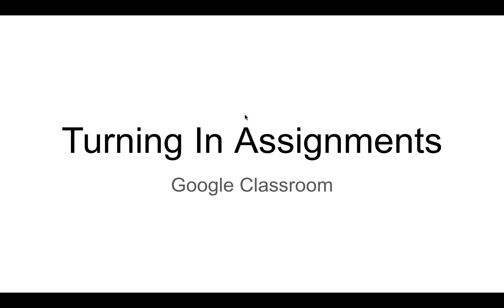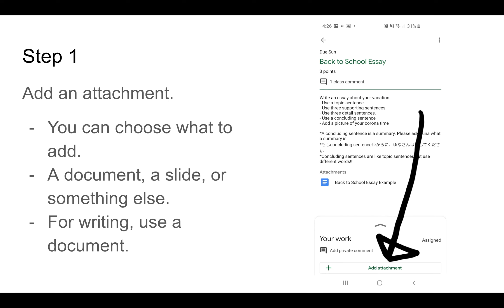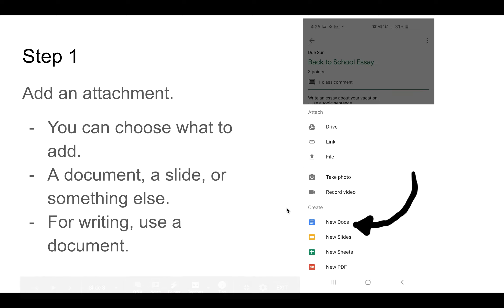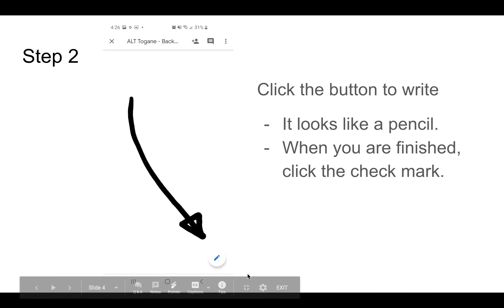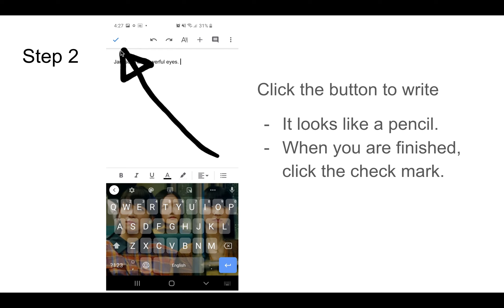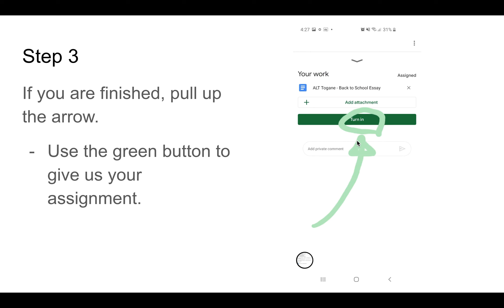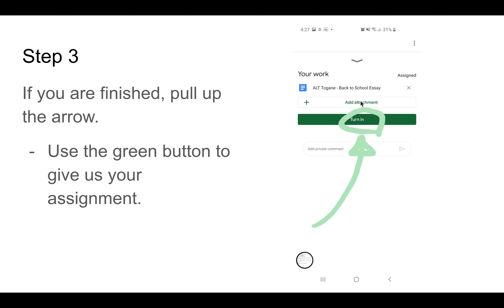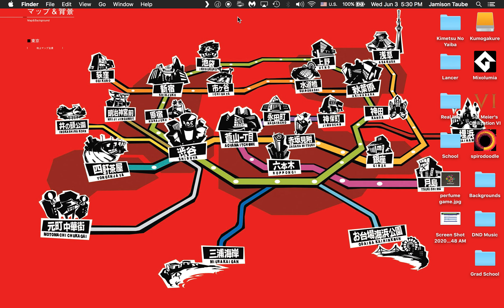Google Classroom Turning in Assignments